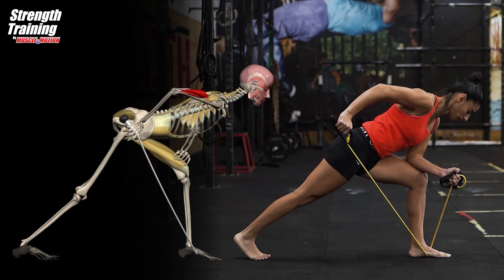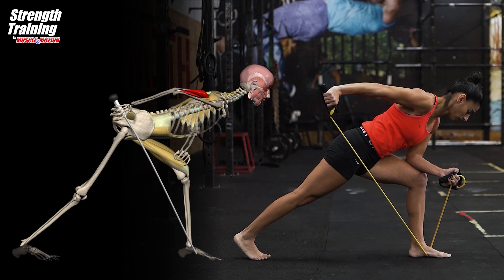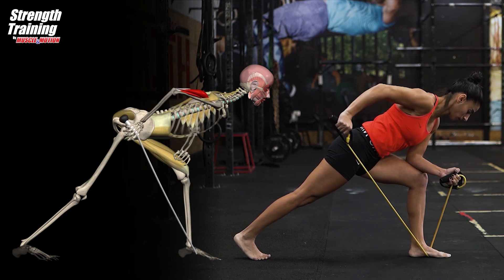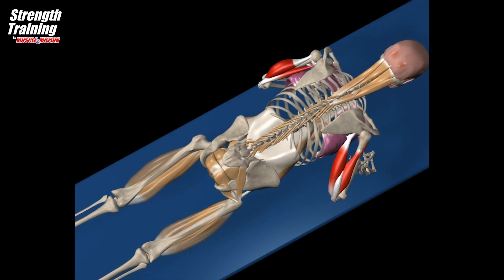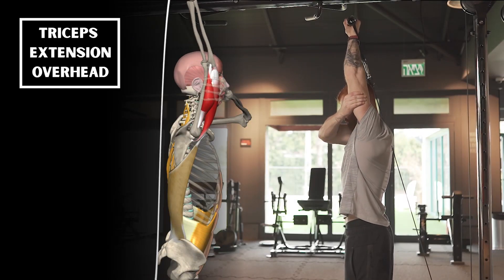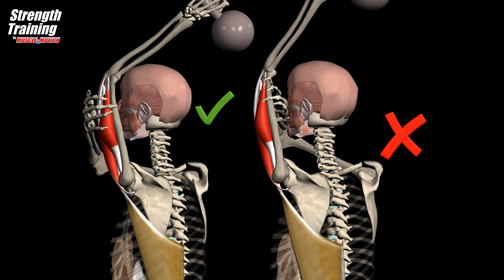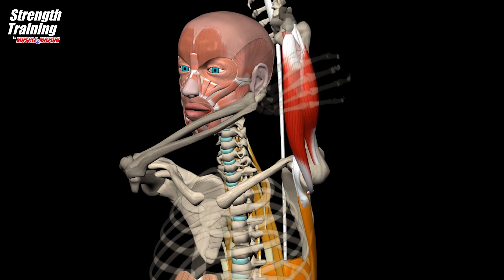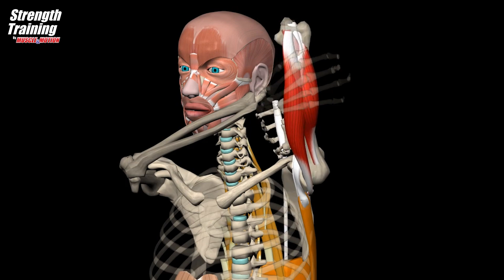Classic Triceps Exercises | Anatomical Analysis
The Triceps Brachii is the muscle in charge of elbow extension, and its long head also assists in shoulder extension.
We picked three standing exercises for the Triceps, all are very commonly practiced, each putting the Triceps at a different angle and activating it differently.

There’s probably a 100% chance you’ve performed all of them at some point, so it’s time to see what exactly is happening inside the body when training those.

The Strength Training app is available for any movement professional looking to take his knowledge one step forward!